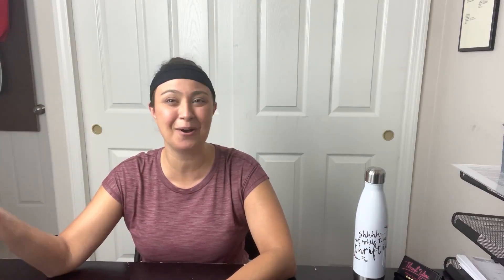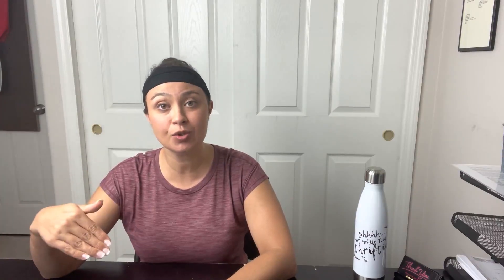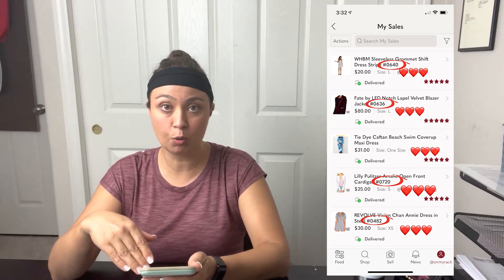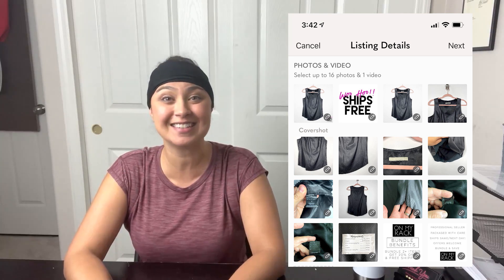3 POSHMARK SELLING TIPS TO SELL MORE ON POSHMARK